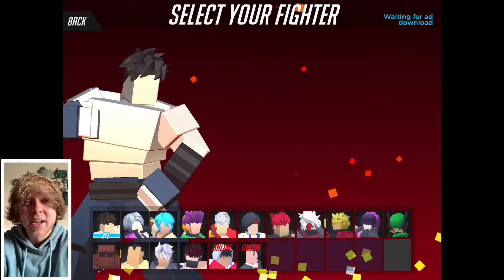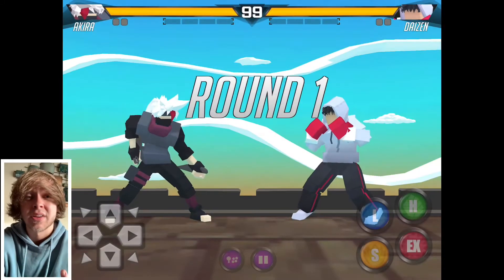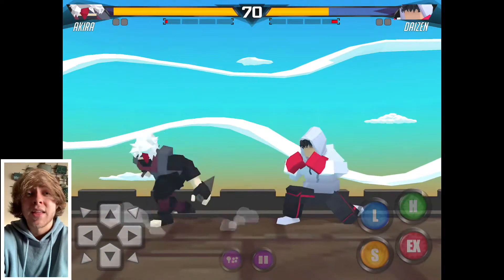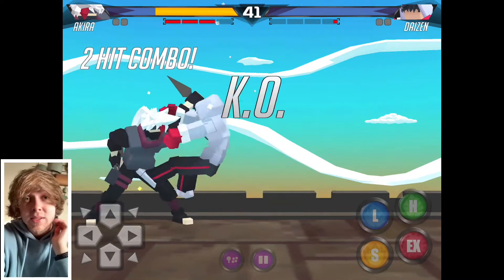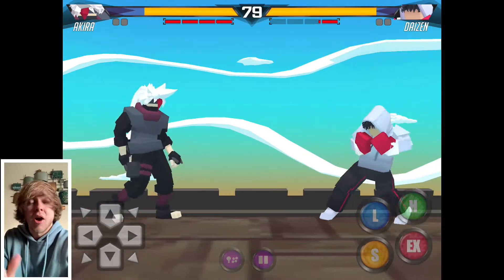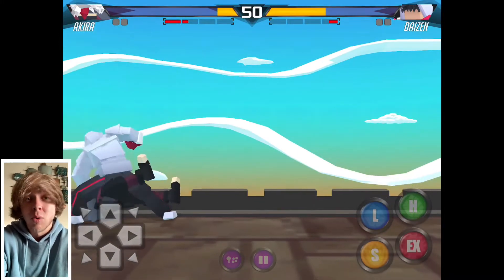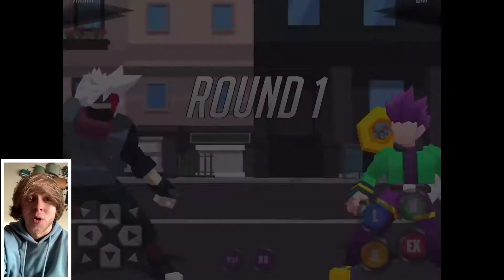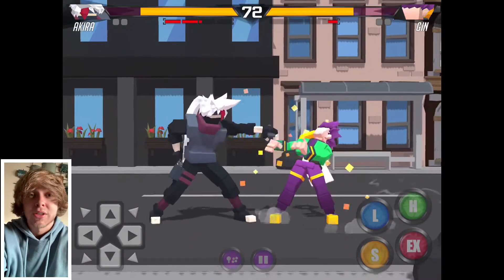Vita Fighters First Impressions! (iOS & Android)